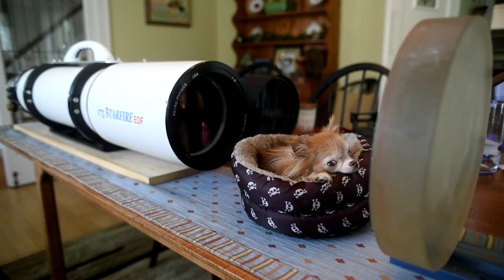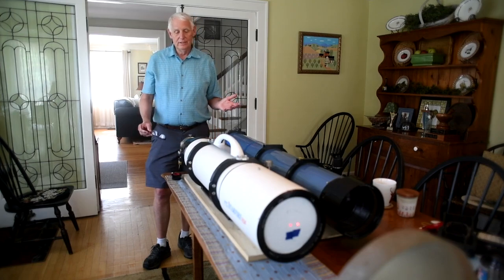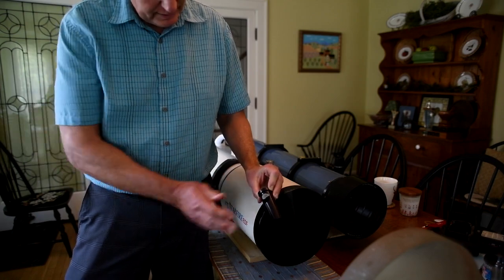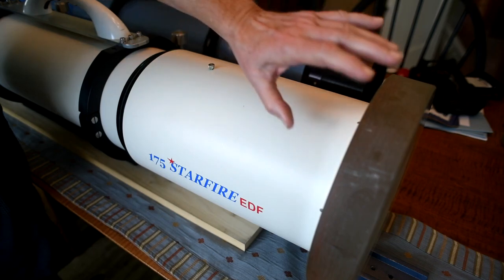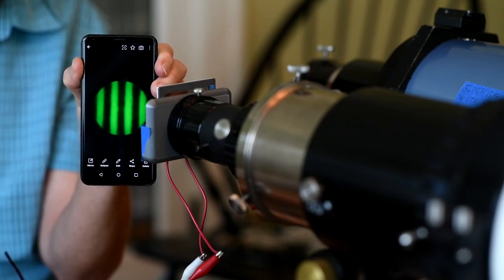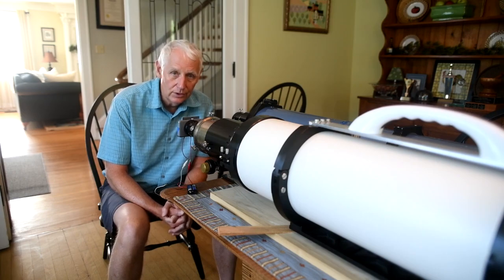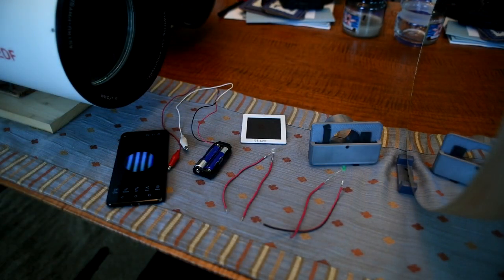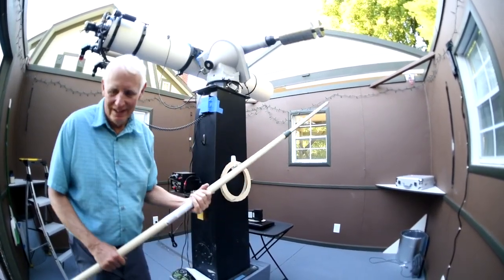Optical Testing an Astro-Physics 175 f/8 Starfire EDF using Double-Pass Ronchi Testing - aka DPAC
I will be doing a part 2 for more on the test results.

Jeff Blazey tests my Astro-Physics 175 f/8 Starfire EDF using Double-Pass Ronchi Testing - aka DPAC. The test was done on 07-06-24. Another fine instrument from Roland at Astro-Physics.